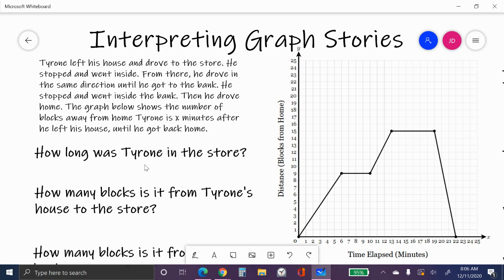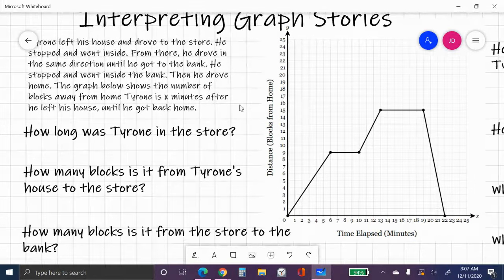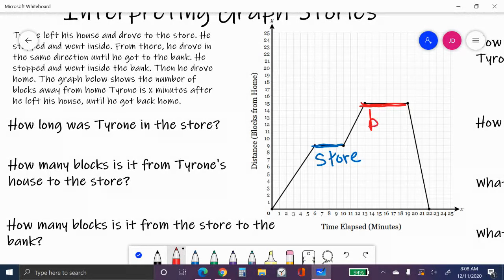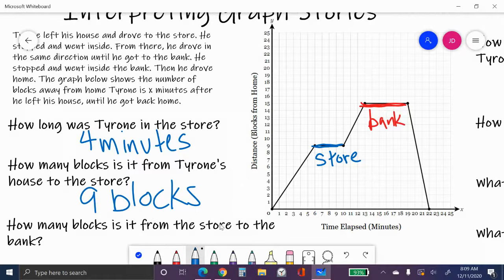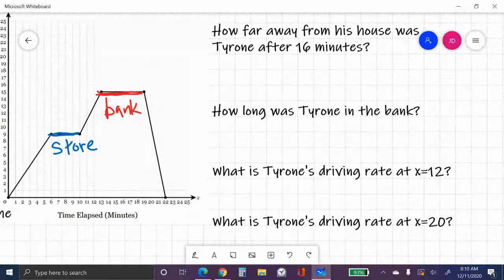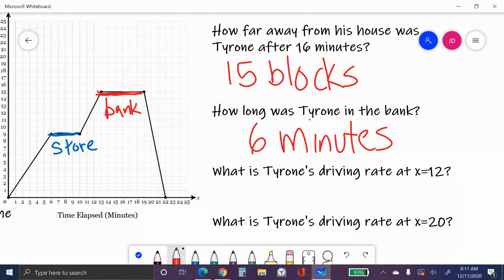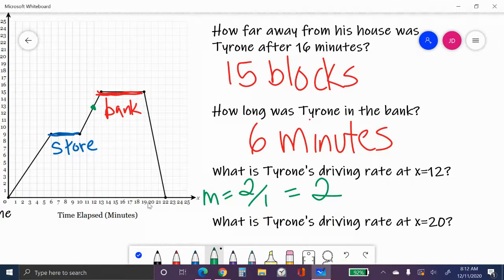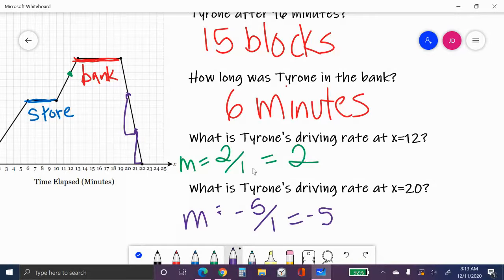Functions: Interpreting Graph Stories